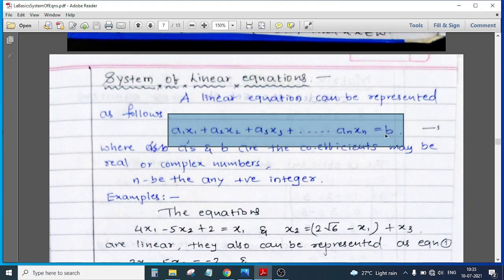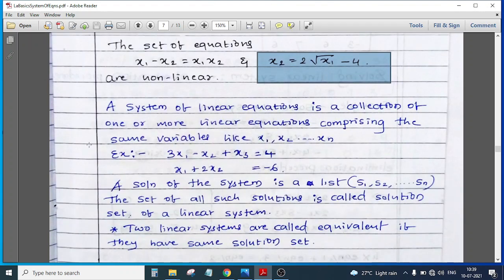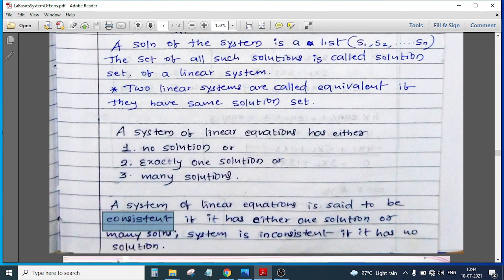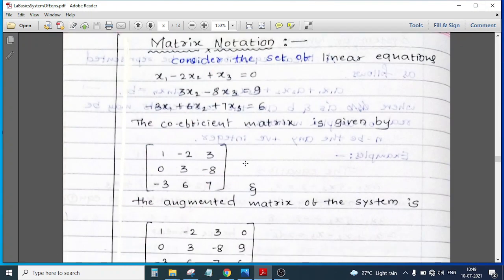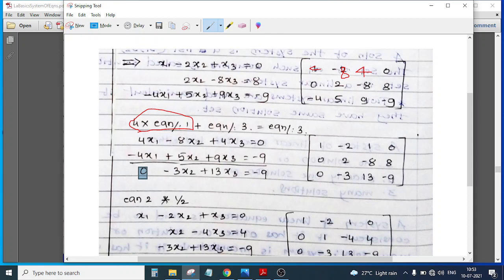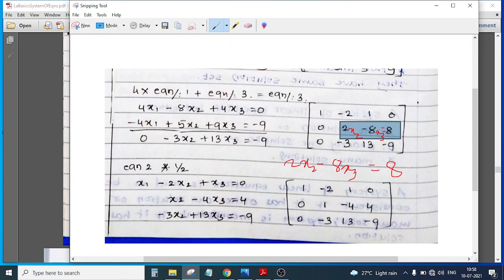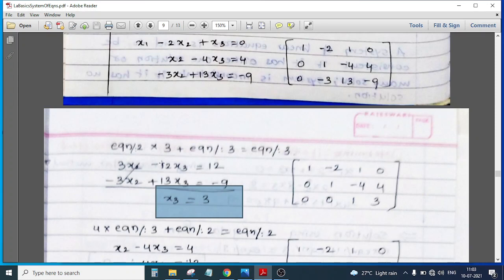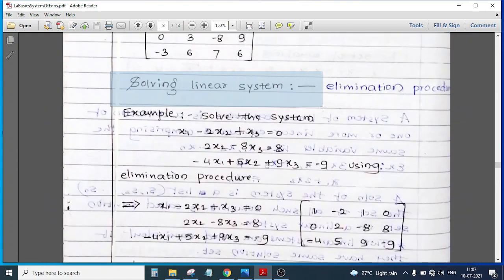ESLA - 18EC44 - Module 4- System of Linear Equations-1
In this video, I have discussed how to solve a system of linear equations using the elimination method.